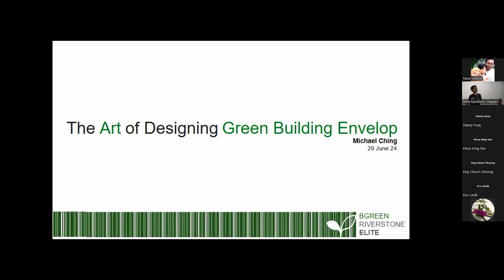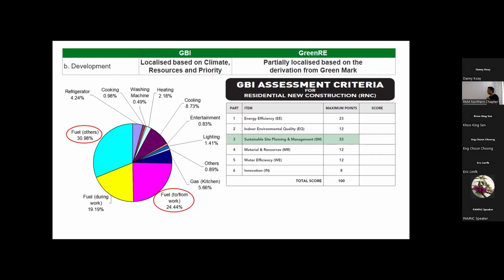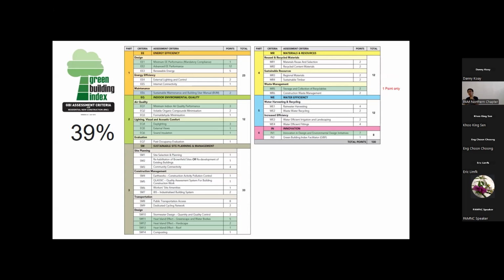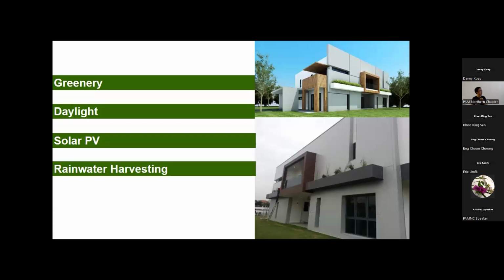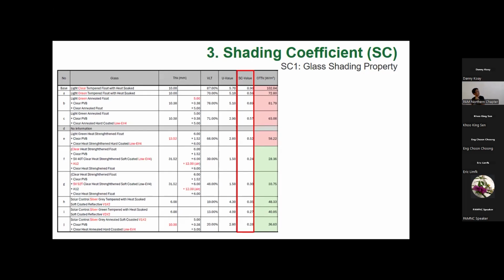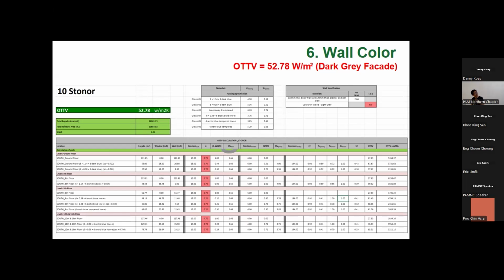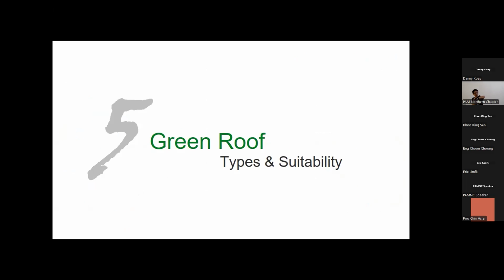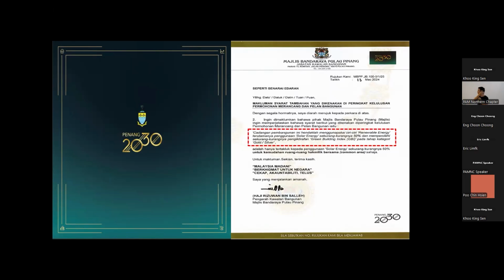The Art Of Designing Green Building Facades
"The Art of Designing Green Building Facades" explores the integration of sustainable principles with architectural design to create environmentally friendly facades. It intricates balance between functionality, sustainability, and visual appeal in the realm of building exteriors.
It delves into the specific strategies and technologies utilized in the design and construction of green facades, including passive solar design, green (living) walls, and high-performance building materials.
The benefits include improved indoor air quality, reduced energy costs, and enhanced occupant health and well-being. It also help in mitigating urban heat island effects, managing stormwater runoff, and promoting biodiversity in urban environments.